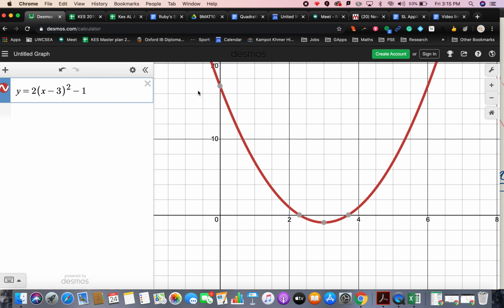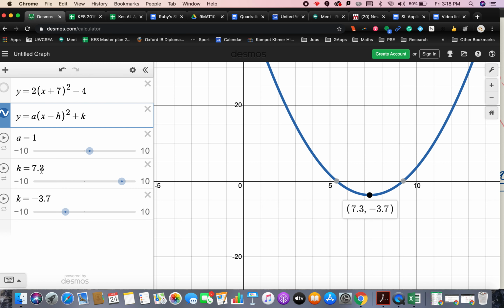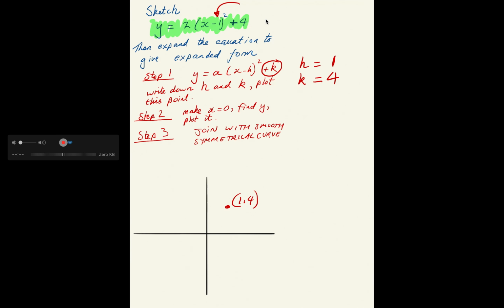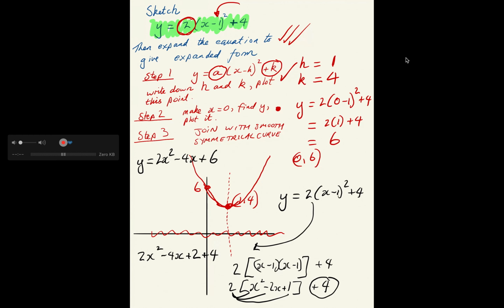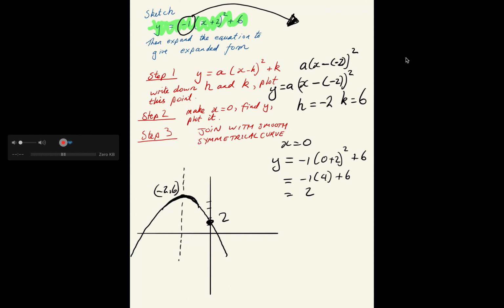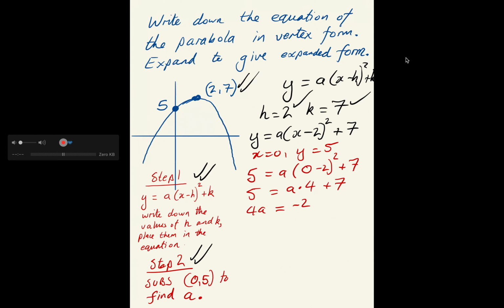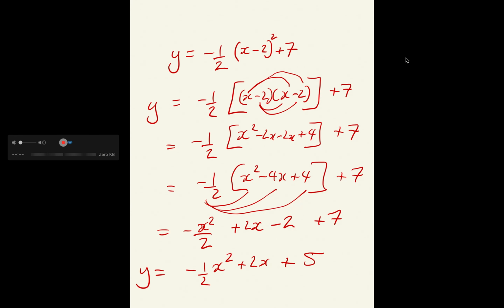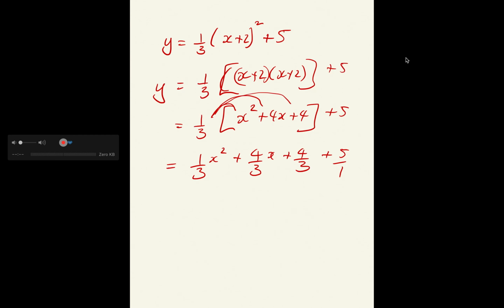Quadratics in Vertex Form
Sketch a quadratic given in vertex form.
Get the equation of a graph where you know the vertex and one other point.
Expand the vertex form to give expanded or general form of the quadratic.